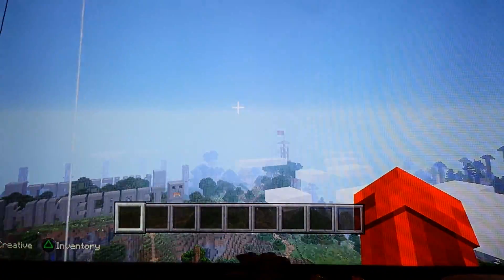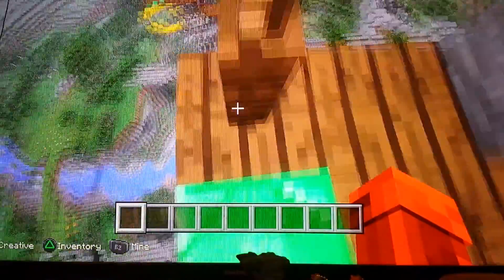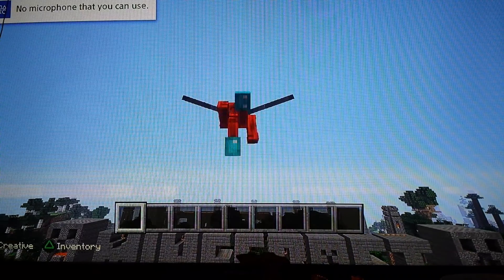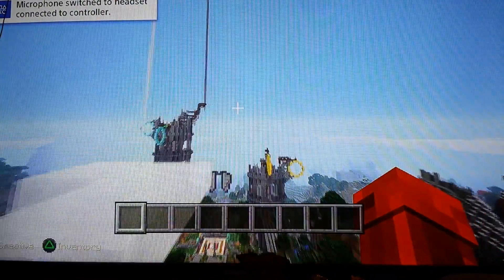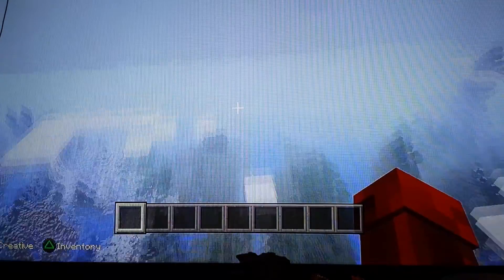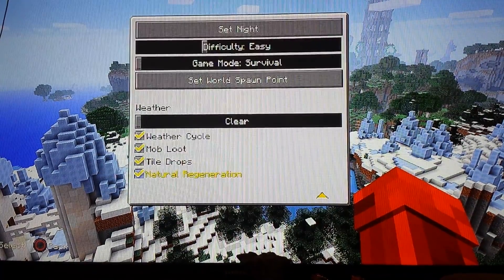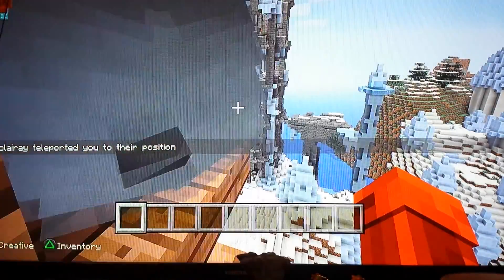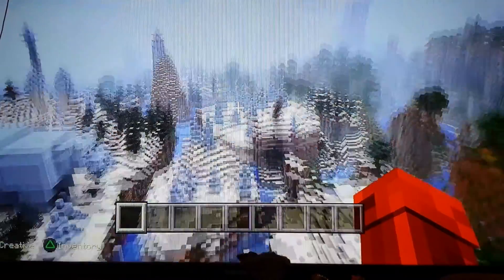Explore the TU46 tutorial world